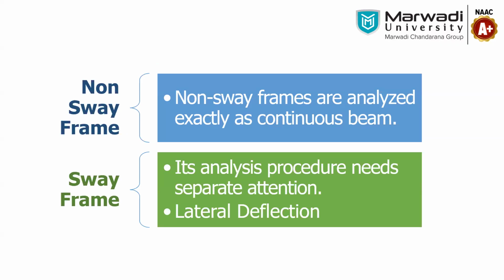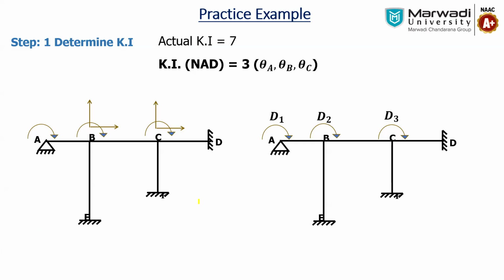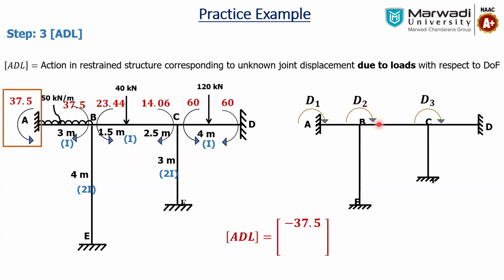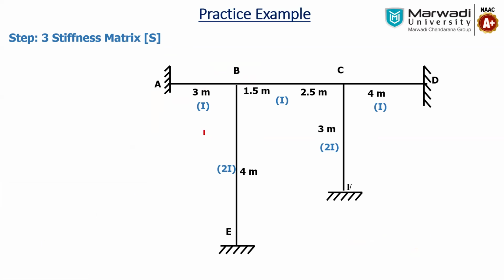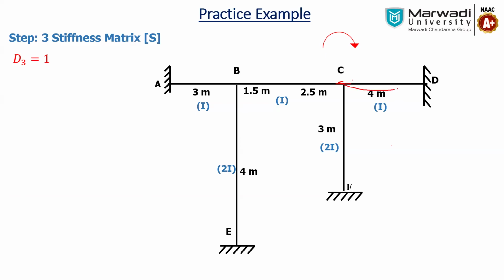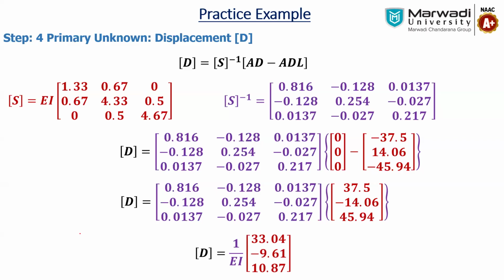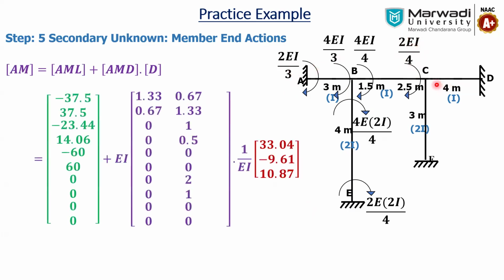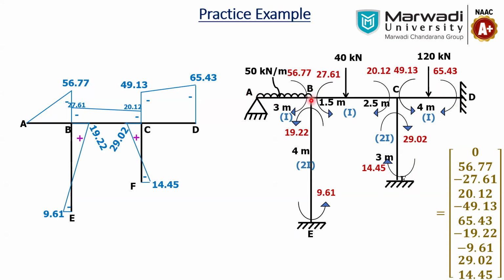Analysis of Frames - Stiffness Method